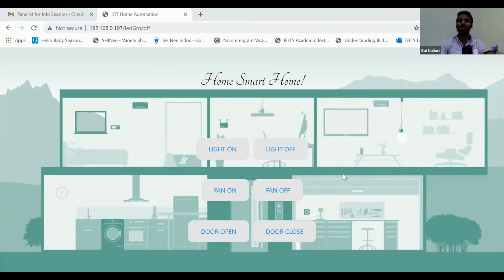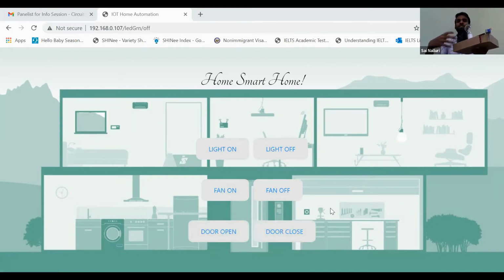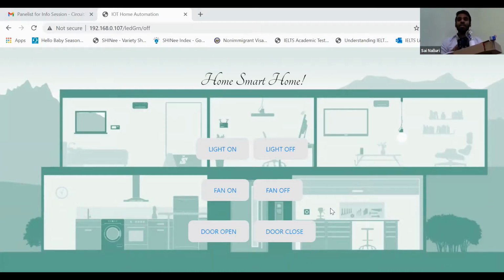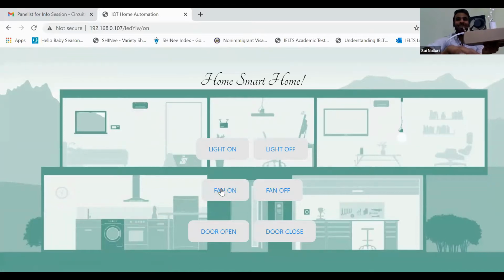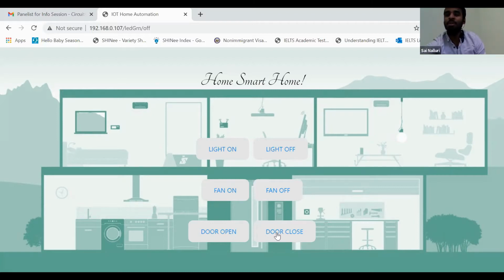Circuits and Robotics Online Info Session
Ignite your curiosity and discover the fascinating world of robotics and circuits.